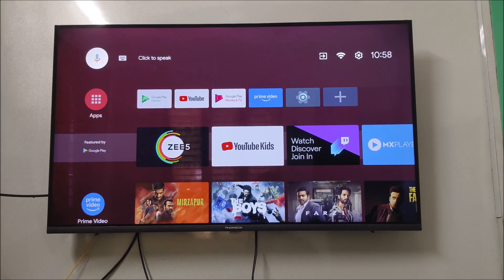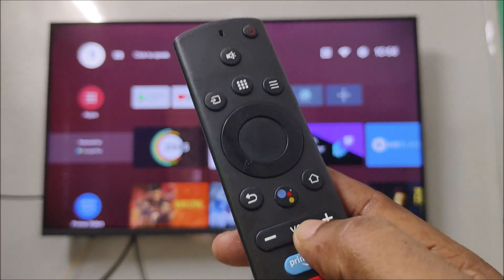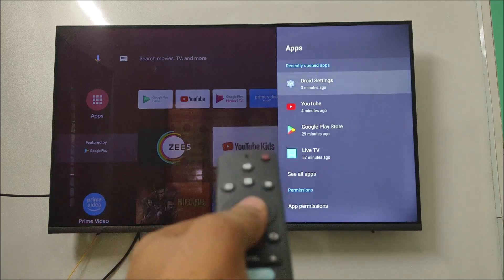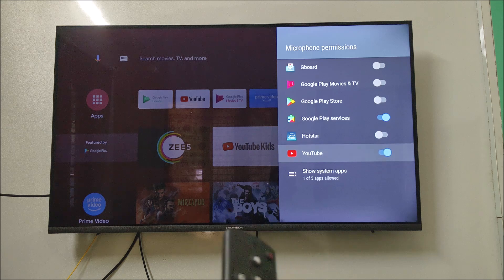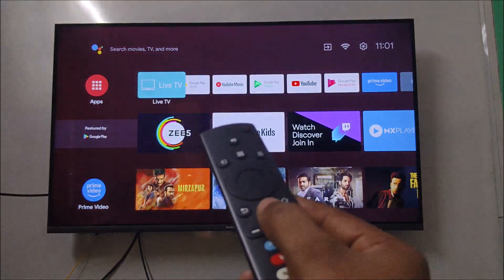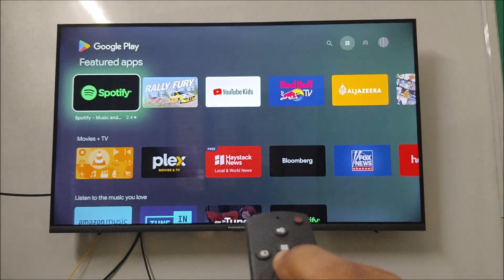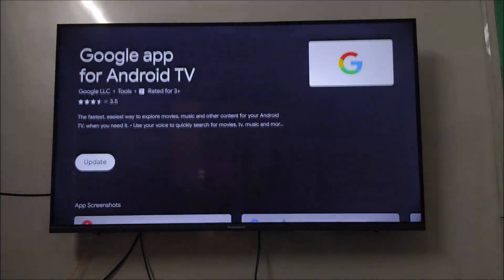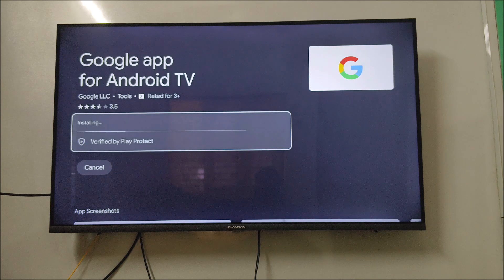Google Assistant Not Working In Android TV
This is how you can fix it Google assistant is not working on your Android TV. If voice comments are not receiving from your Android TV you can troubleshoot with microphone settings. Usually Google assistant will work fine on your Android Google TV if not update the Google app on your Android TV. Give the microphone formation for Google app and Google assistant also. Make sure you have sound internet connection so that your Google assistant will work fine on Android TV.